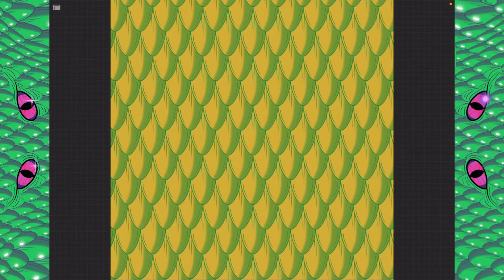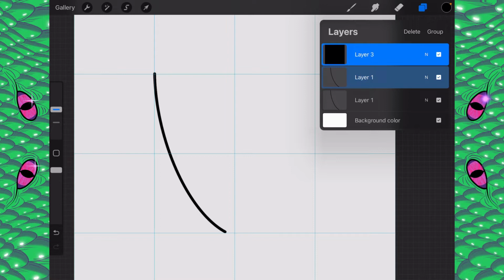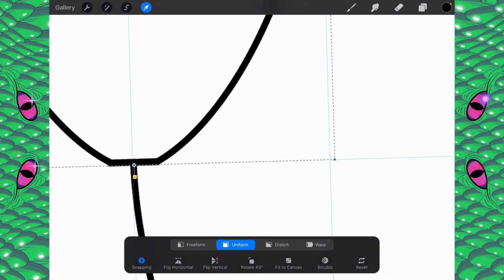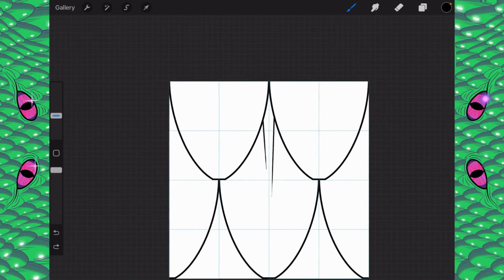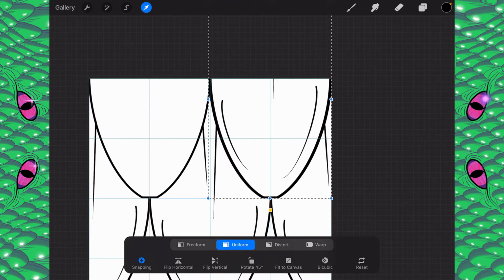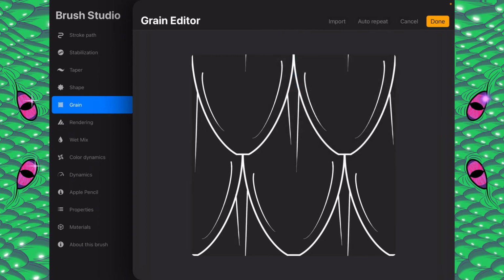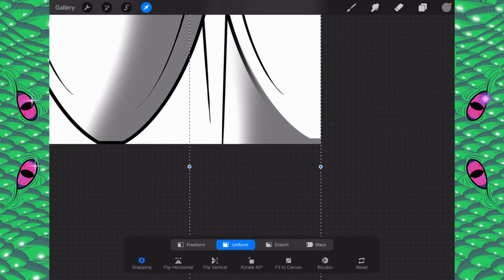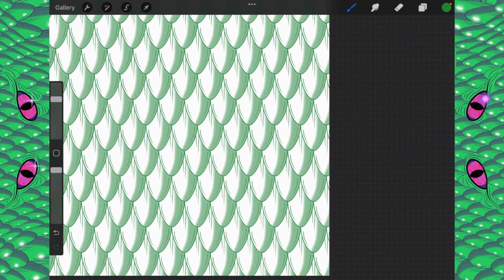Scale 3-d (sorta) in PROcreate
In today's video, I show you a bit of a 3-d scale effect, then one way to shade it.

chapters
00:00 intro
00:28 canvas
01:48 Scale template
09:00 dressing it up
17:28 throwing some shade
23:00 Outro
23:07 a bit of music to enjoy